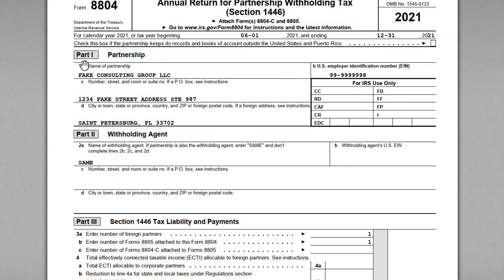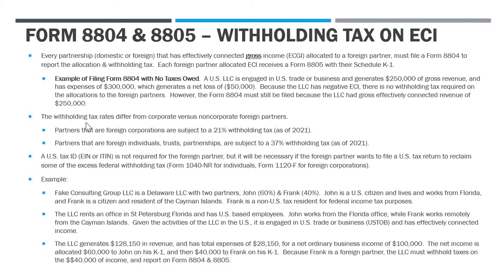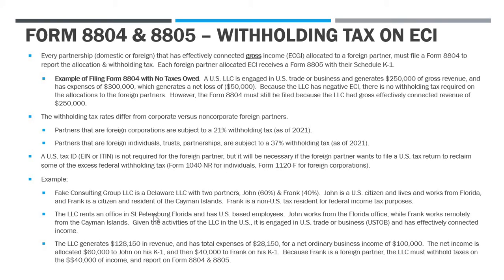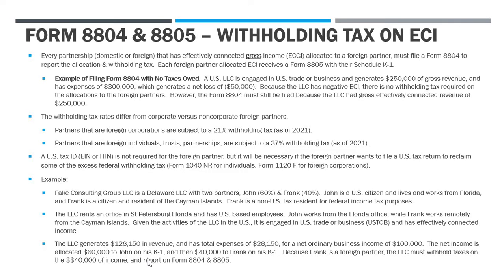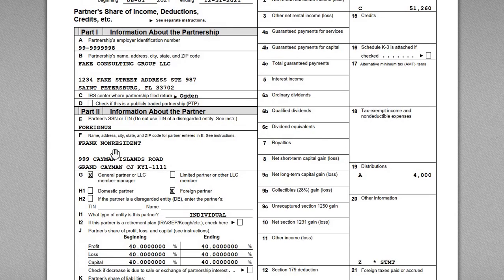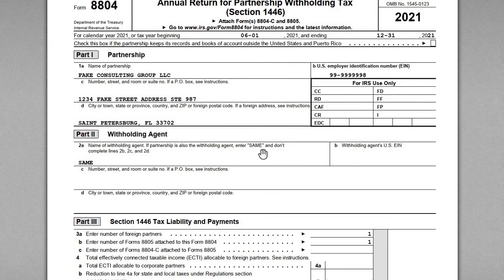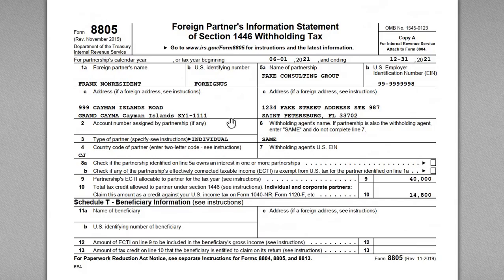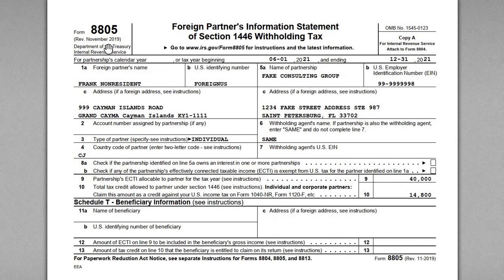How to File IRS Form 8804 & 8805 for Foreign Partners in a US Partnership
When a partnership earns U.S. source effectively connected income, it may be required to file Form 8804 & 8805 if there are any foreign partners in the partnership.

The first step is to determine whether the partnership is engaged in U.S. trade or business and has U.S. source ECI.